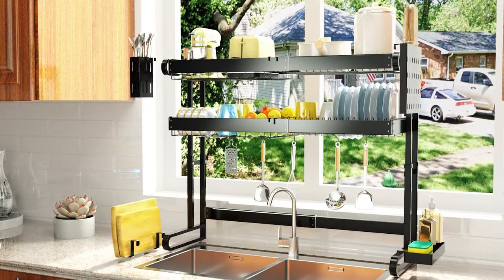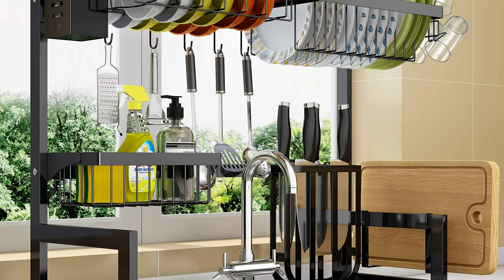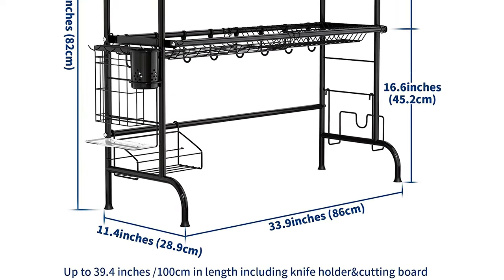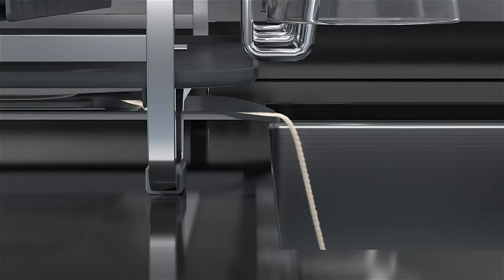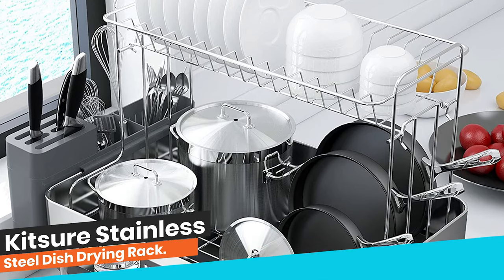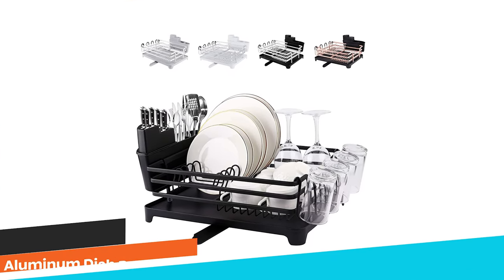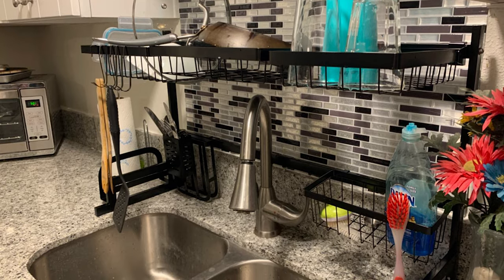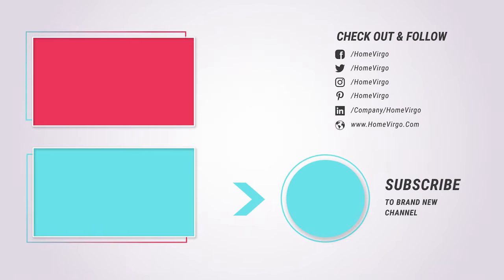✅ Best Dish Drying Rack In 2022 – Essential Thing For Your Kitchen!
✅ Washing and drying dishes is a part of daily life, whether you cook at home or you constantly get carry-out. Even in homes with a dishwasher, dishes can pile up, making it difficult to wash and dry them all if you don’t have a good, space-efficient dish rack that can pack in a lot without leaving any delicate items perched precariously.

Best Seller in 2022

0:00​​ - Introduction: Best Dish Drying Rack Reviews 2022

0:59 - 🔟 Best Quality Dish Drying Rack: the SAYZH Over Sink Dish Drying Rack

1:49​ - 9️⃣ Budget Friendly Dish Drying Rack: Wanable Over The Sink Dish Drying Rack

3:06 - 8️⃣ Professional Dish Drying Rack: MOUKABAL Over The Sink Dish Drying Rack

​​4:14 - 7️⃣ Consumers Choice Dish Drying Rack: Toolf Dish Drying Rack and Drainboard Set

​​5:25 - 6️⃣ Best Effective Dish Drying Rack: KINGRACK 2 Tier Stainless Steel Dish Drying Rack

6:49 - 5️⃣ Best Size Dish Drying Rack: the romision 2 Tier Dish Drying Rack & Drainboard Set

​​8:17 - 4️⃣ Long Lasting Dish Drying Rack: Kitsure Stainless Steel Dish Drying Rack

​​9:20 - 3️⃣ Best Rated Dish Drying Rack: ROTTOGOON Aluminum Dish Drying Rack

​​10:27 - 2️⃣ Best Runner Up Dish Drying Rack: the Tsmine Over The Sink Dish Drying Rack

11:40 - 1️⃣ Editor’s Picked Dish Drying Rack: OXO Good Grips Foldaway Dish Drying Rack

Cooking more food at home inevitably means cleaning more dishes. But if you don’t have a dishwasher or just prefer to clean your plates and pots by hand, then you’ll need a dish rack since it’s unlikely that you’ll also want to dry and put away all those dishes in one go. So while we’ve reviewed plenty of kitchen essentials before — including the best flatware sets, drinking glasses, and even natural dish soaps — here, we’ve rounded up the best dish drying rack, as praised by the most enthusiastic reviewers on amazon.

HomeVirgo DishDryingRack Dish_Drying_Rack_in_2022 HomeandGardening, Best Dish Drying Rack in 2022, Top Dish Drying Rack in 2022, Dish Drying Rack Reviews